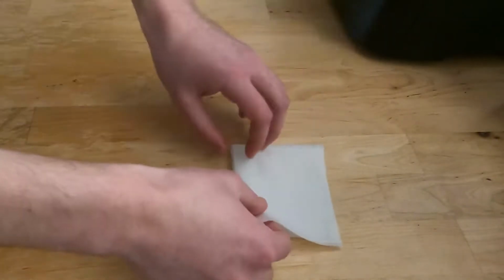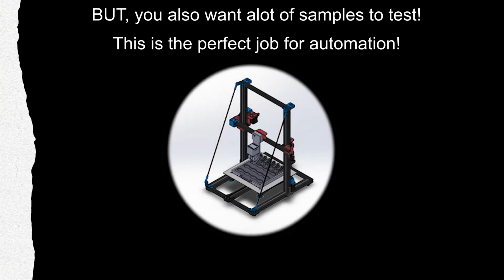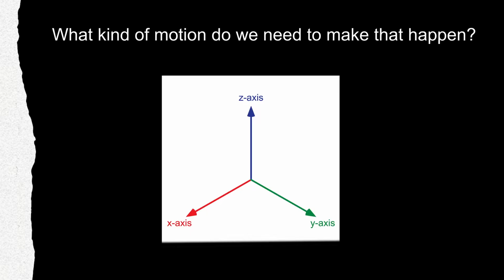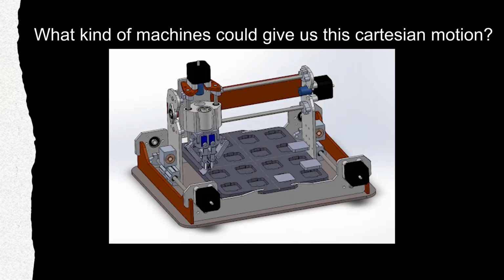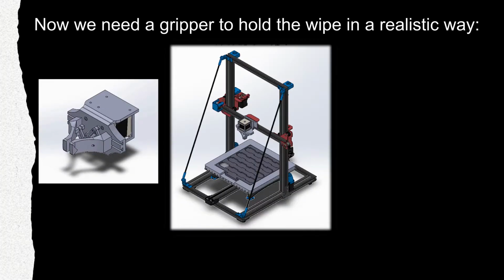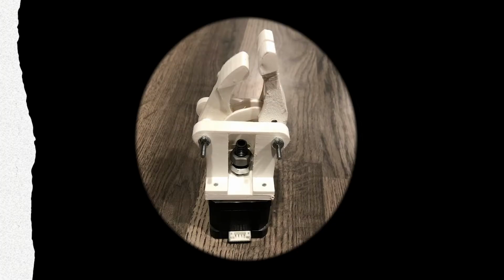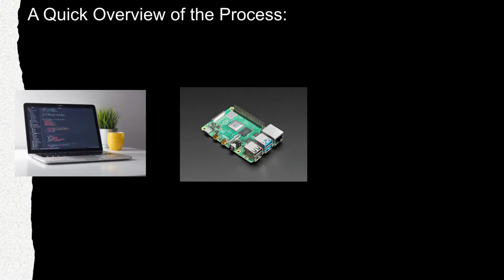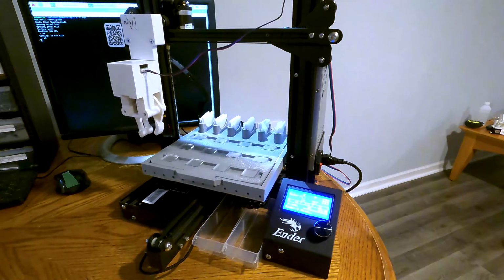Automated Wet Wipe Sampling System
UIC ME Senior Design Project 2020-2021.